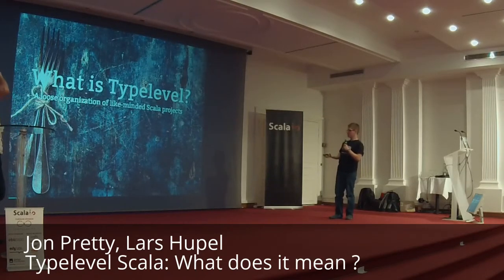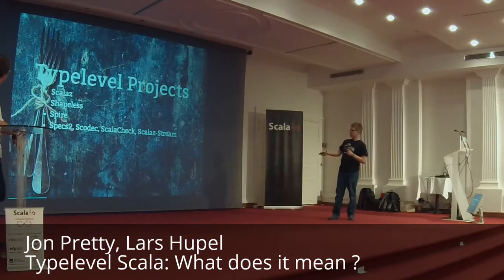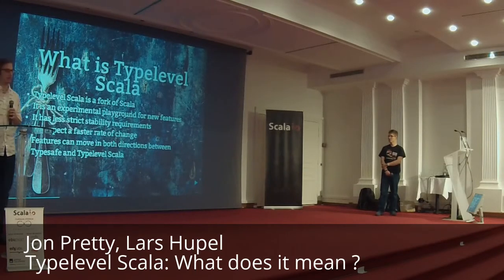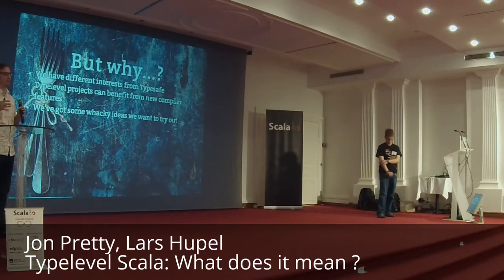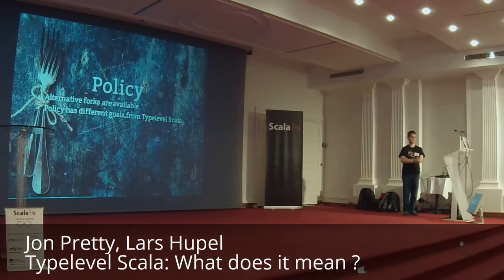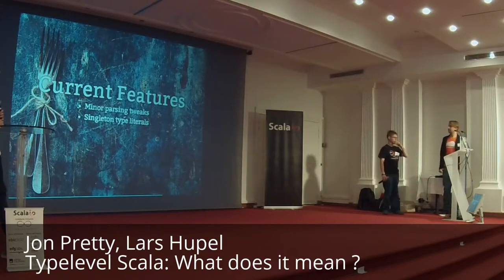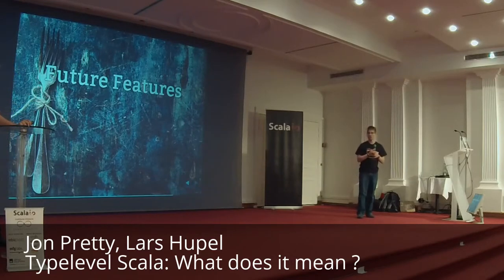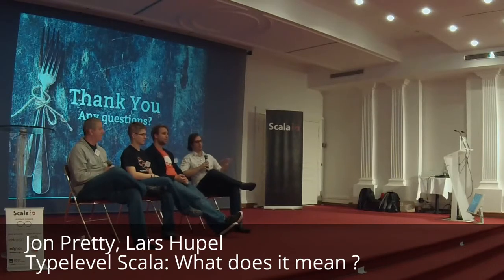ScalaIO - Jon Pretty, Lars Hupel - Typelevel Scala: What does it mean ?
Typelevel recently announced their fork of the Scala compiler, with the goal of introducing exciting new features to an experimental Scala compiler for people who are happy to accept a little more turbulence as the language ascends to greater heights.

But what new features are planned? How will Typelevel work with Typesafe to avoid fragmenting the Scala ecosystem and community? And how can you get involved?

Jon and Lars will answer these questions, and explain some of the history, motivation and planning behind the Typelevel fork, and offer their thoughts on where it's going over the coming months